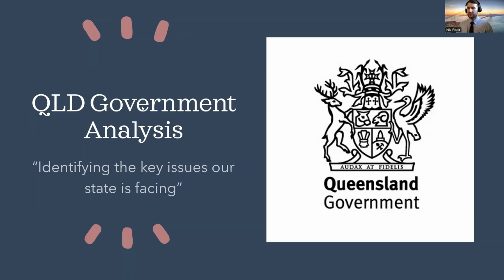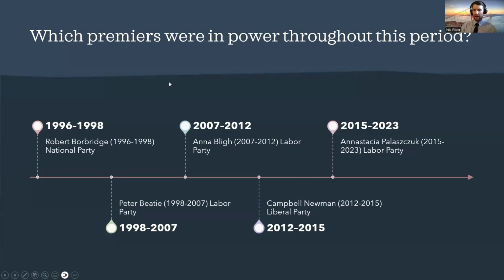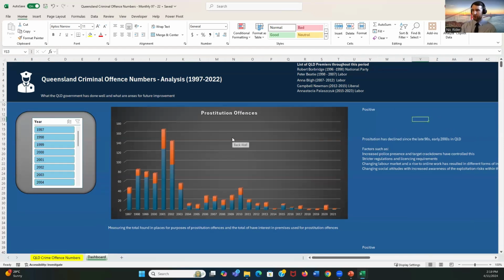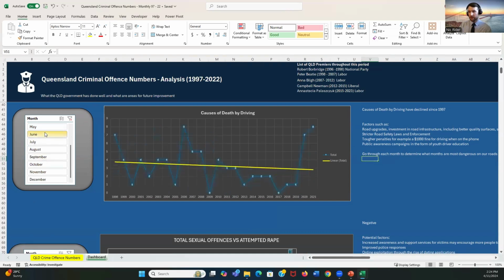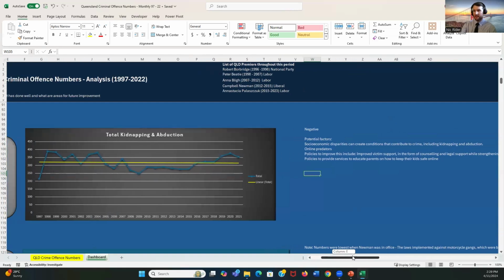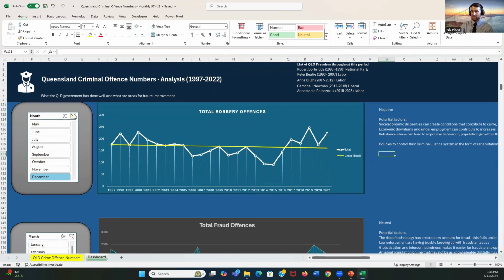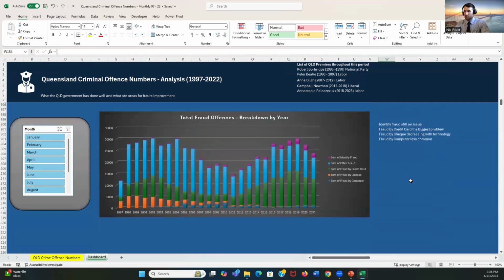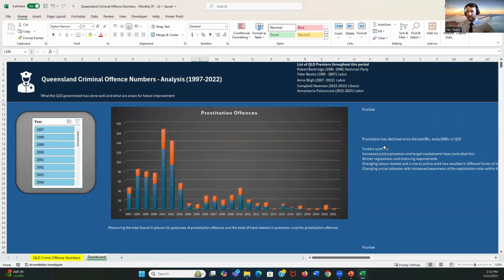QLD Criminal Offences - Economic Analysis (Presentation 1)